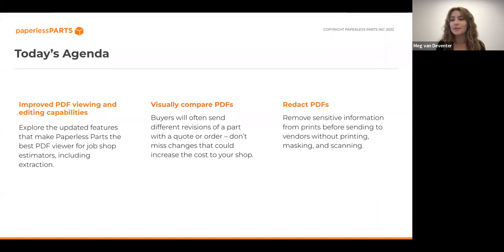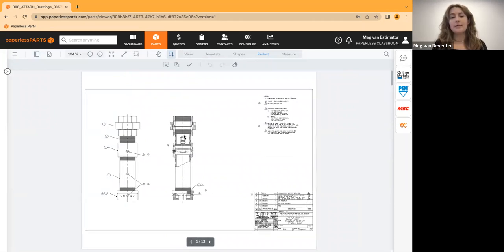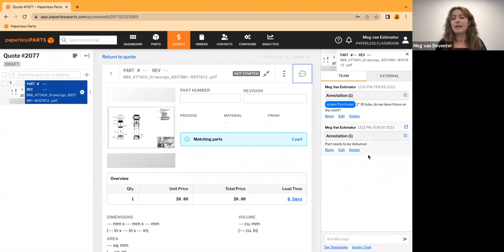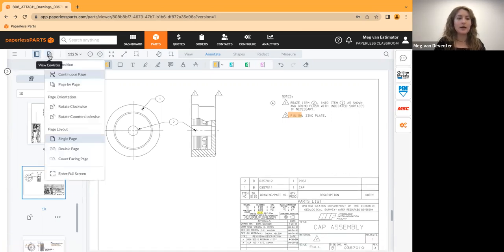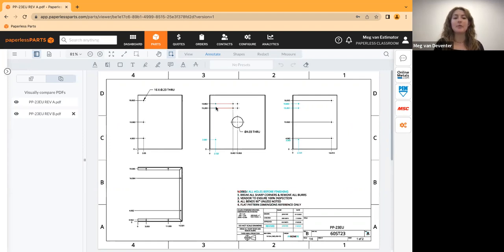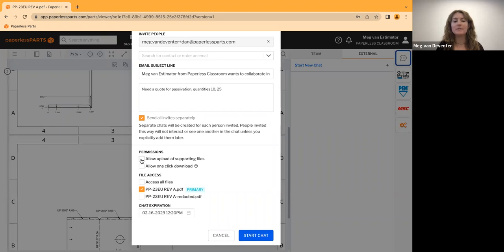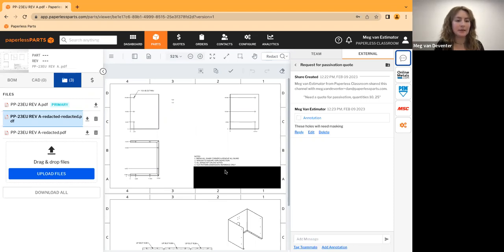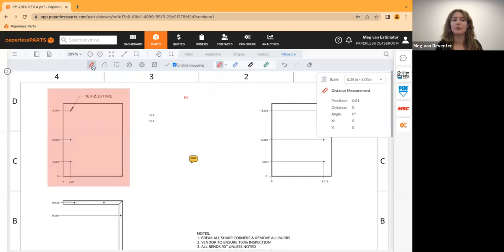Power Lunch Episode 10: How to Drive Accuracy & Efficiency When Quoting from Prints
Quoting from prints is time-consuming and error-prone; notes are hand-written on print-outs and end up filed away instead of in the hands of programmers if the job is won. Redacting and sharing information with outside vendors is clunky (and threatens data security). In this episode with Customer Education & Enablement Manager Meg van Deventer, see how Paperless Parts allows you to review prints and quote directly from our platform, digitally mark up files and securely collaborate within the context of those files, protect sensitive information, easily compare file revisions, and more.